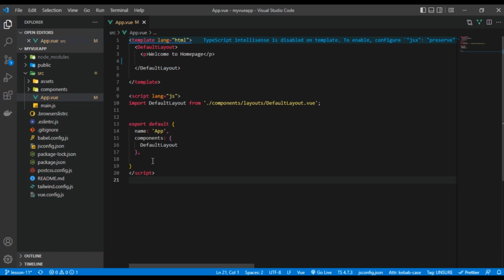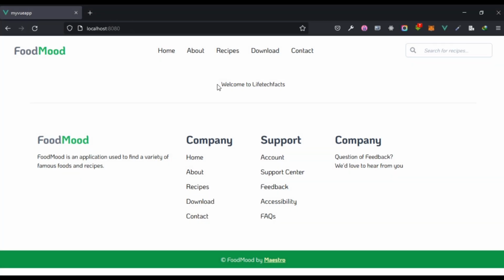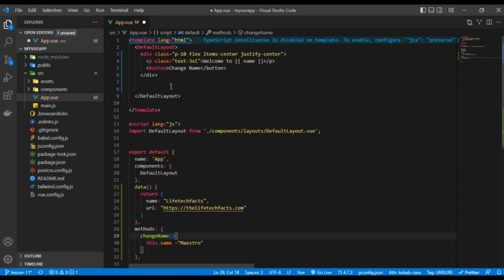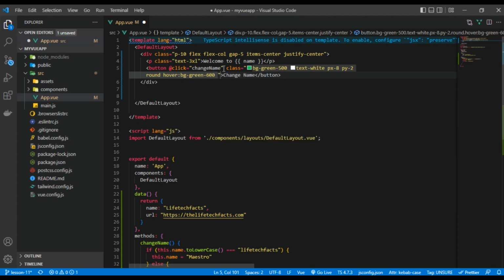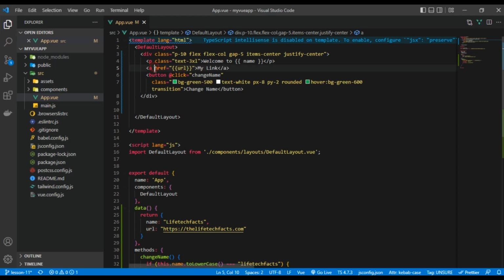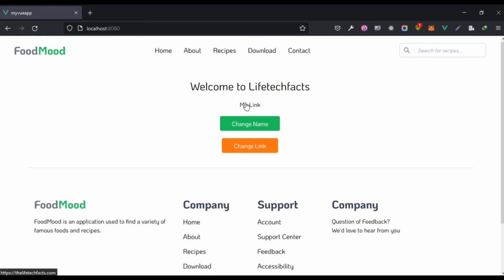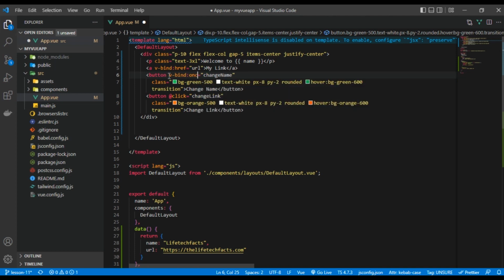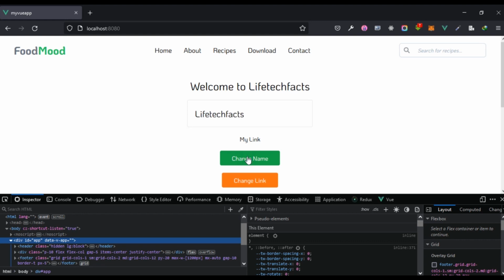VueJS 3 Full Tutorial - #12 Data Binding in VueJS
Hello guys, welcome to the 12th lesson where we will learn about data binding in VueJS